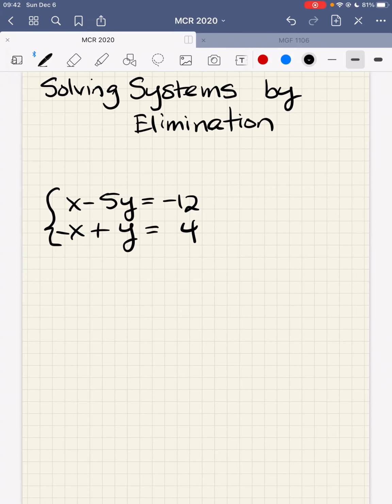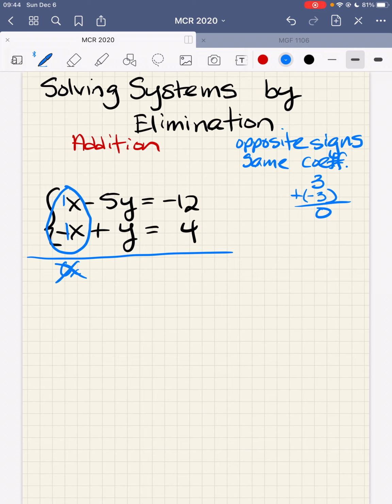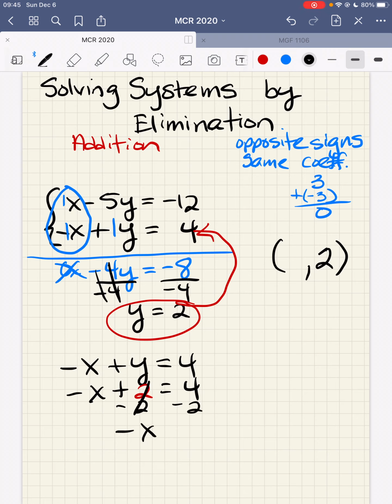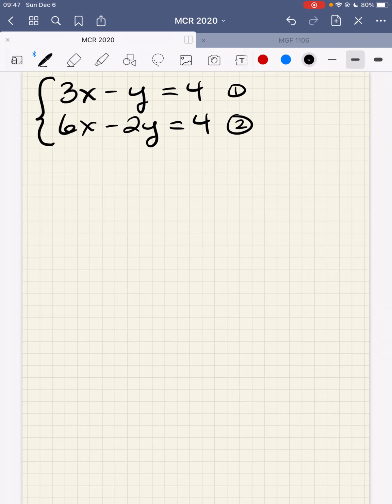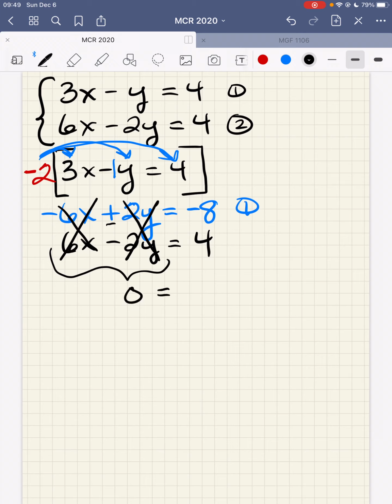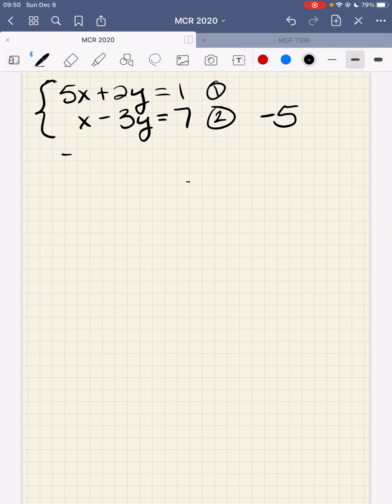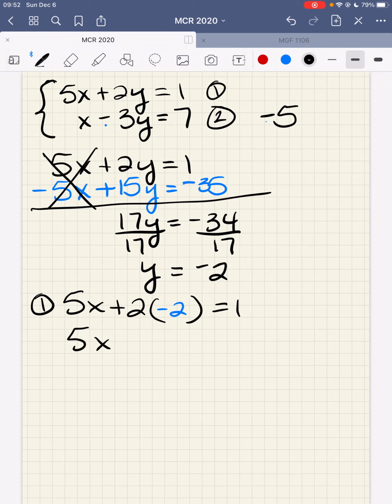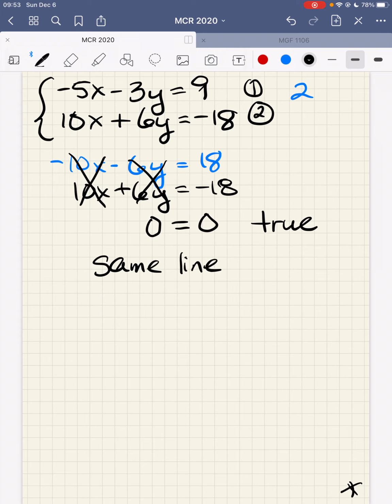Solving Systems by Elimination